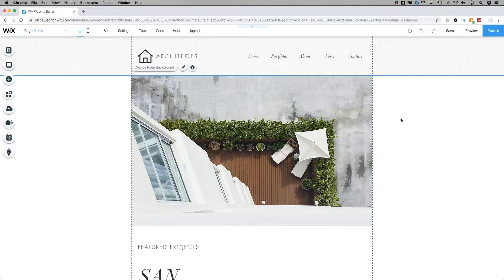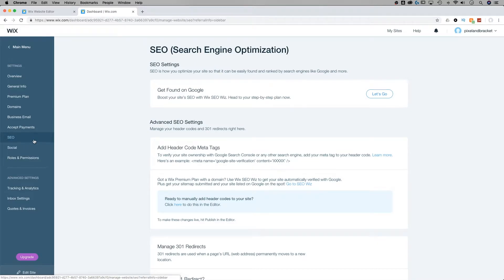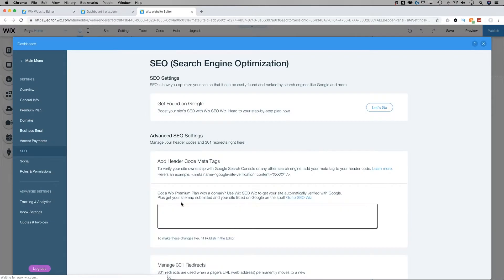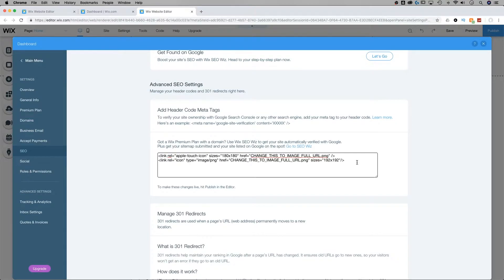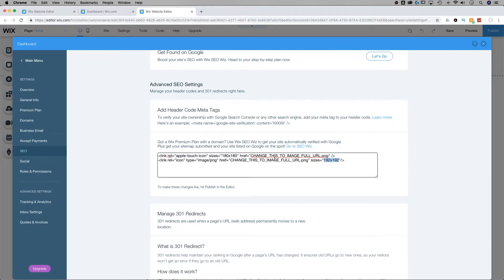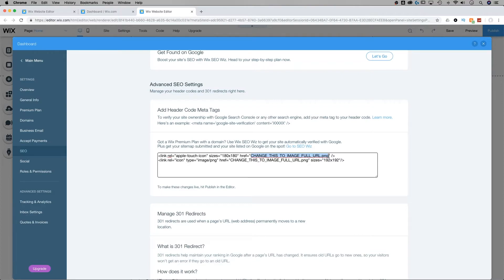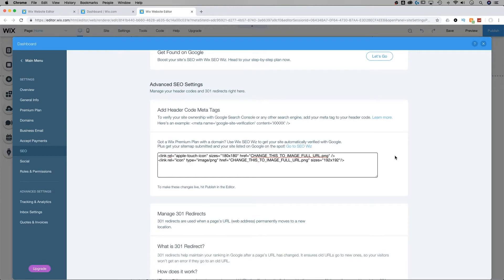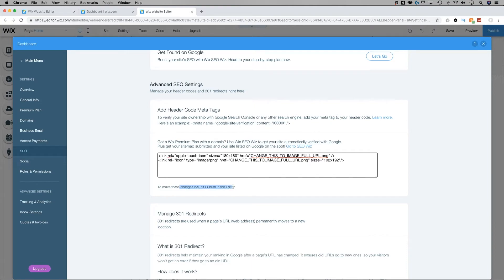Mobile Homescreen Icon | Wix Tutorial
In this Wix tutorial, learn how to add a mobile homescreen icon for your website!